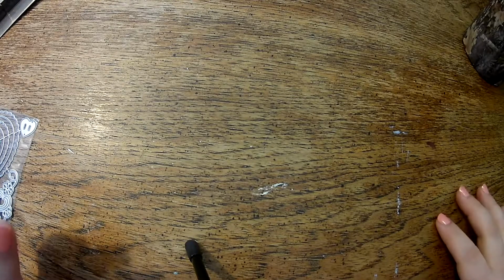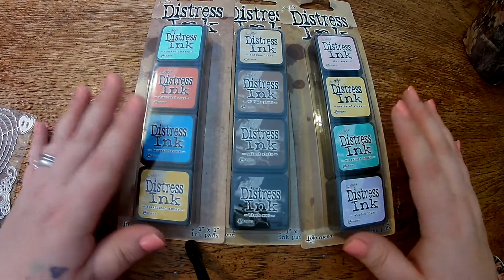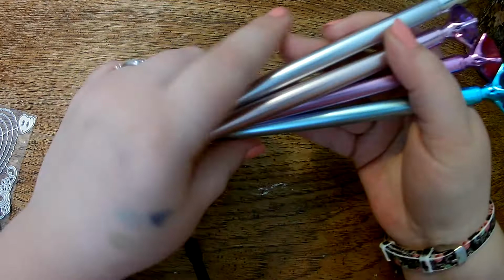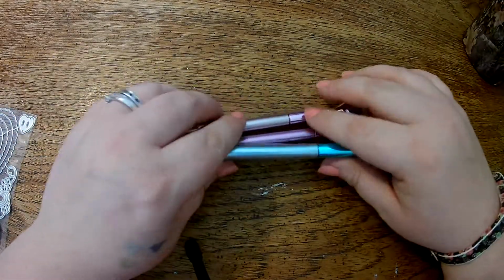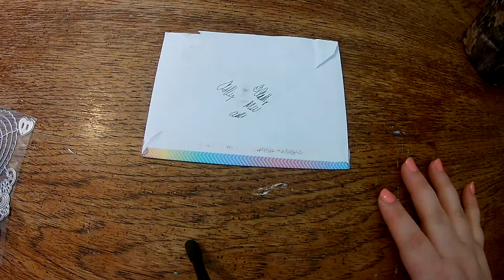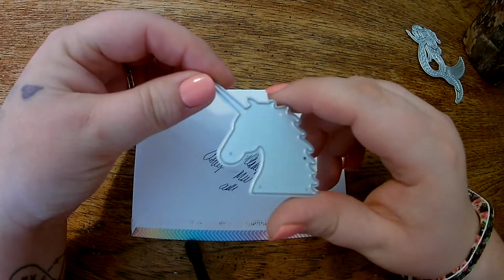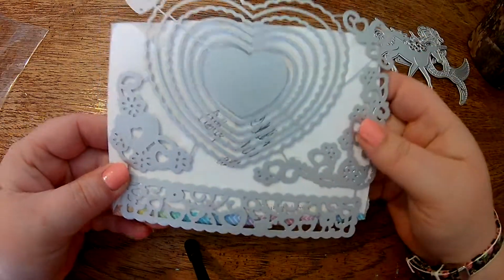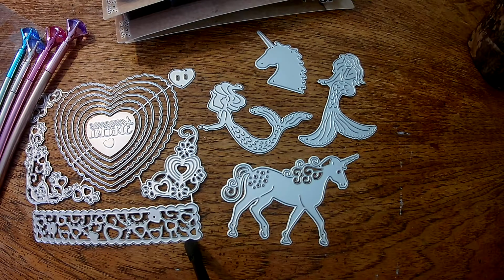Two stores Two small craft hauls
Heard die set

Unicorn Head die

Unicorn die

2 Mermaid dies